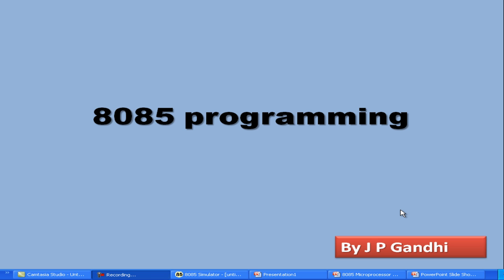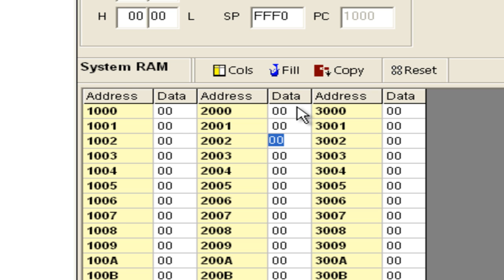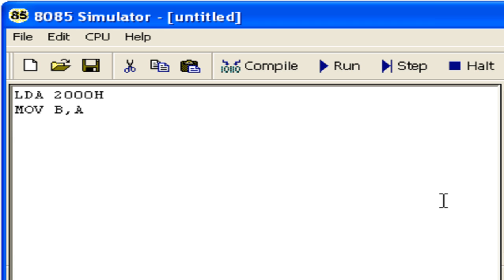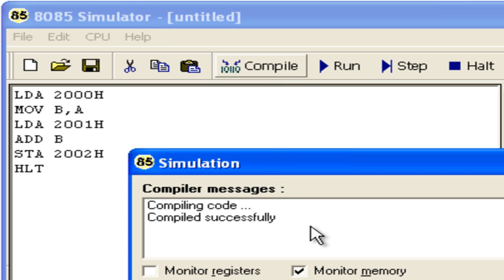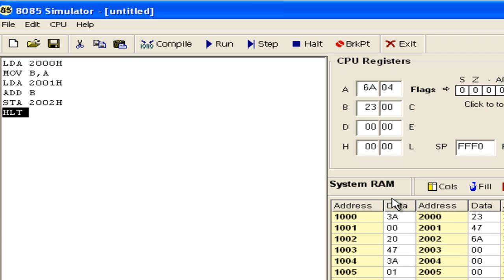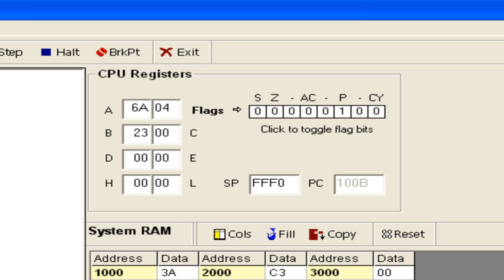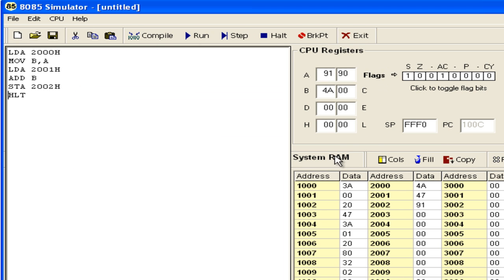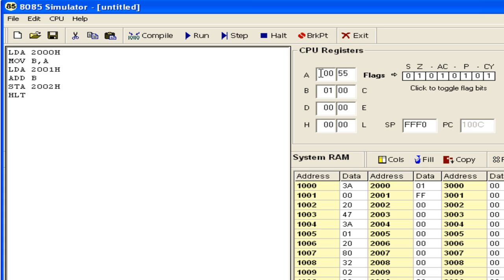8085 PROGRAMMING Arithmetic Operation and Flag Register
8085 programming, the add instruction and its impact of the flags